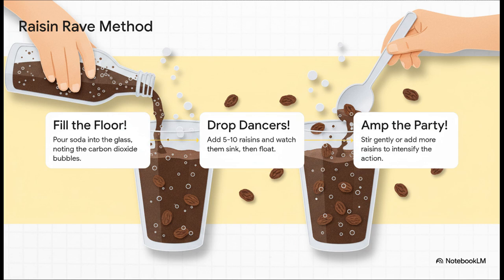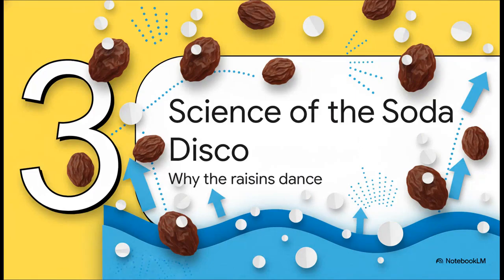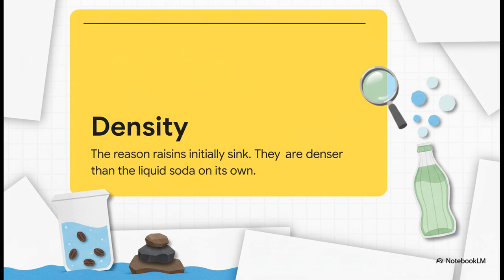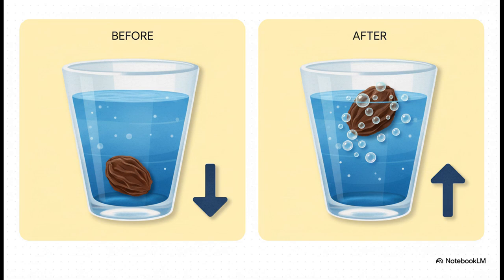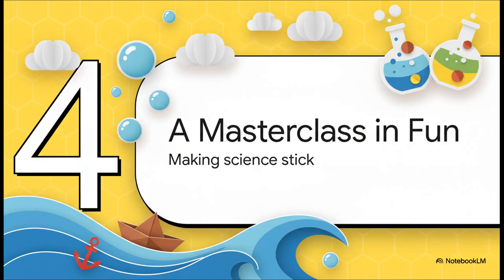What's The SECRET Behind The Viral Raisins in Soda Experiment?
🍇🥤 Raisins gone wild viral dancing in soda! In SparkQuarkKids, kids 6-12 drop raisins into fizzy drinks for a bubbly science party where they sink, rise, and boogie endlessly. Easy 2-min setup with pantry staples teaches buoyancy and carbonation trending 2025 hack for TikTok challenges and family fizz fights!

Parents: Spill-proof fun, no-cook mess sneaky STEM that wows without work. Faceless animations keep it lively and safe perfect for viral shares or snack-time science!

❤️ LIKE if raisins rule! COMMENT: Soda or water which dances best?

📱 TikTok Duets: @SparkQuarkKids – Show your dance crew!